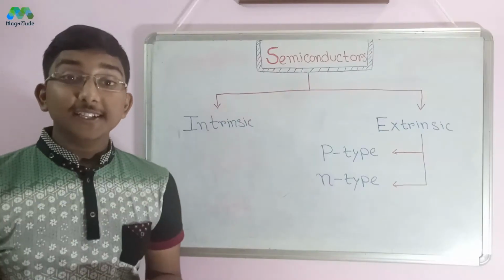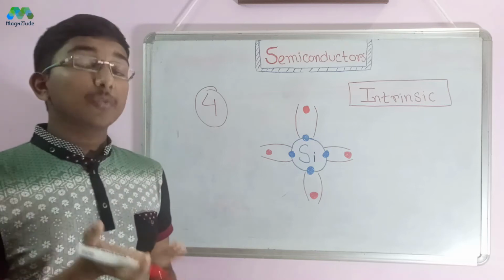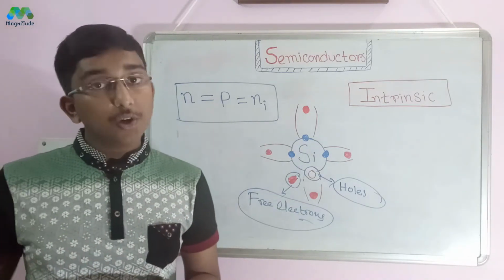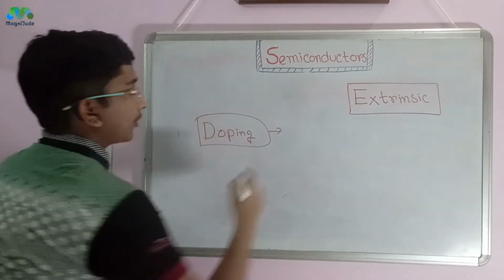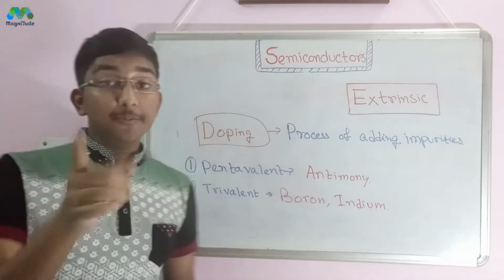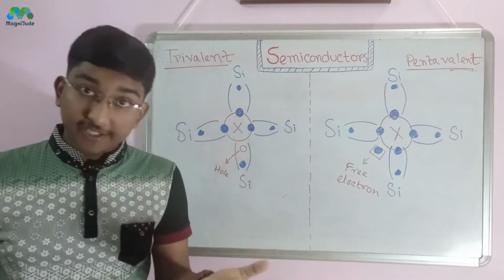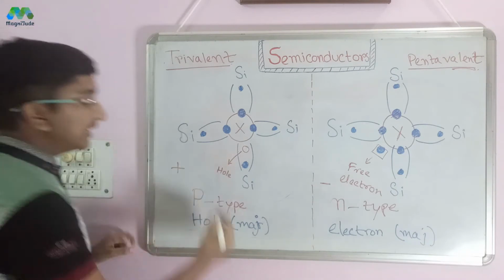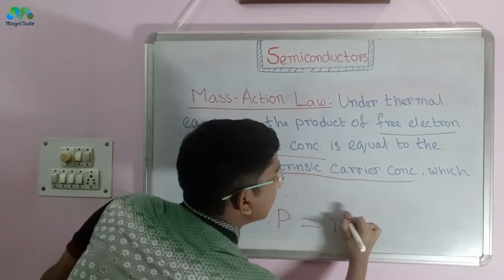Types of semiconductor || Mass-Action-Law || Class 12 Physics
Semiconductor Physics Part 4
This is the session of semiconductor physics of class 12 and JEE (Main and Advanced). Here you will get to know about different types of semiconductor and also at the last most important mass-action-law.